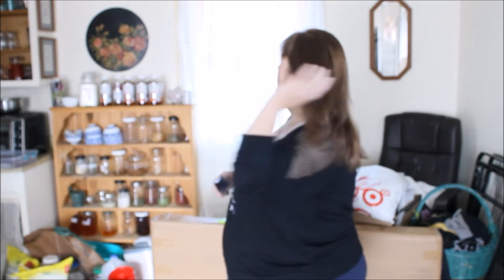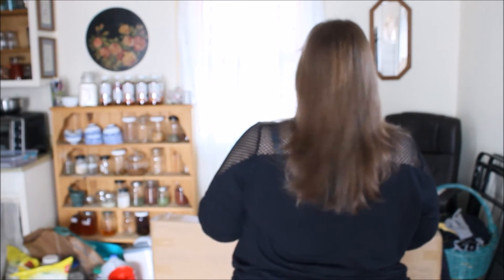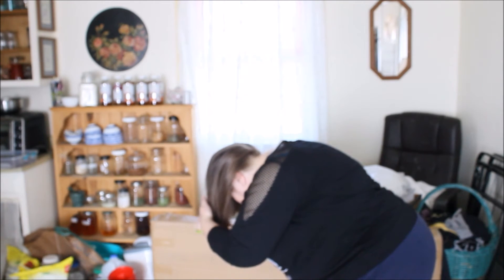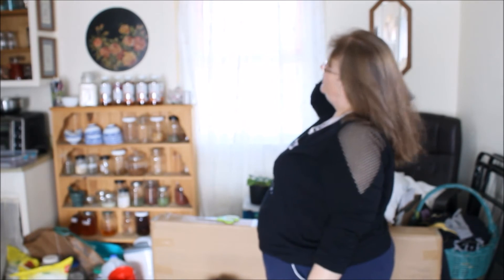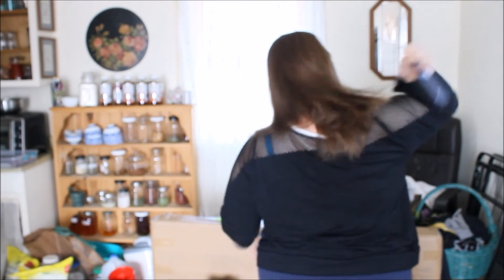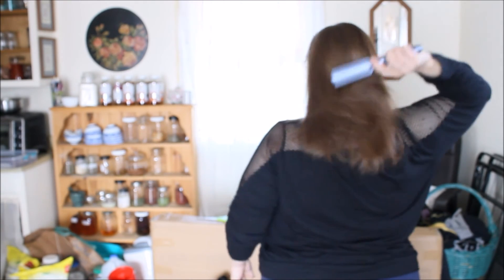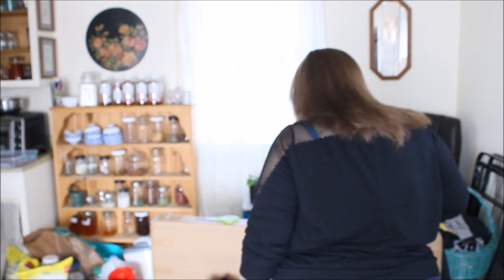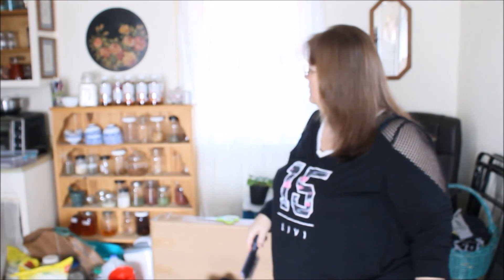30-Second Haircut for Long Layers at Home DIY